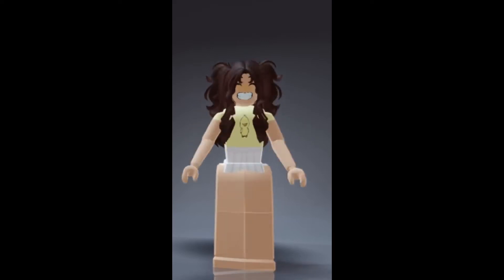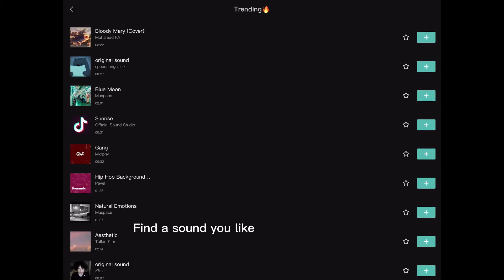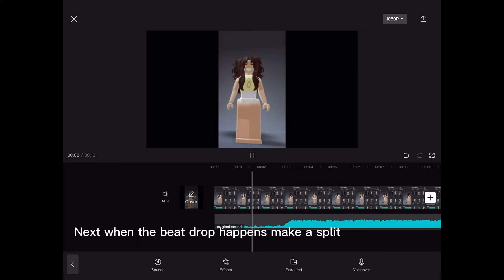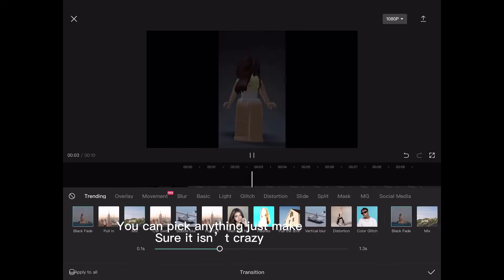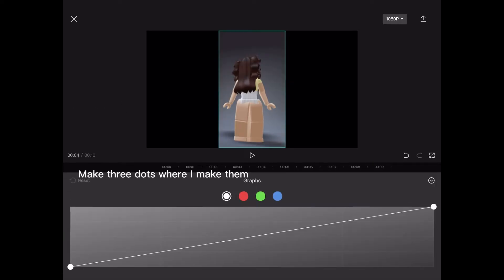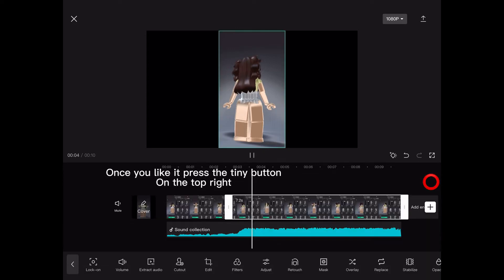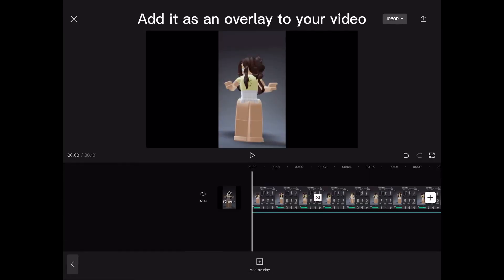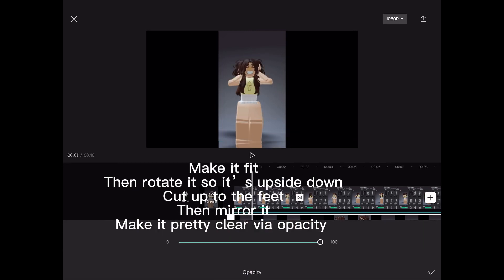How to get the GLOSSY effect on capcut (and more) I couldn’t use my laptop :(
Idk the name of the meme song Srry